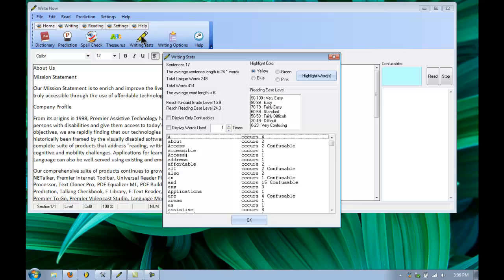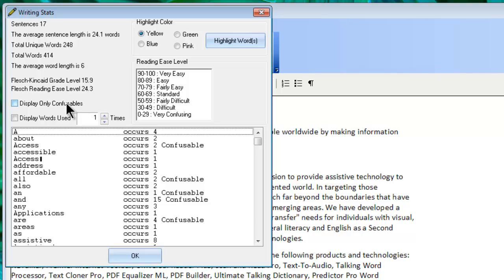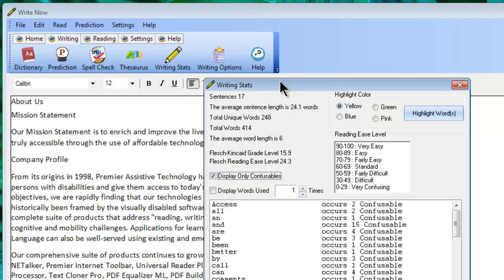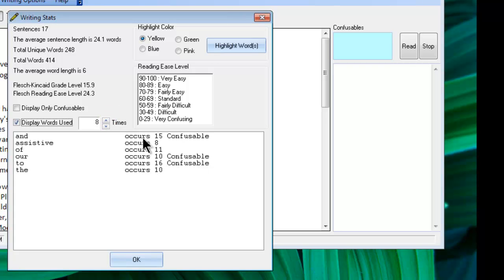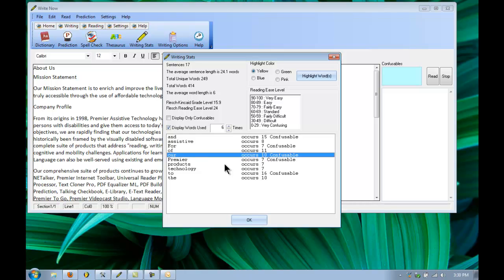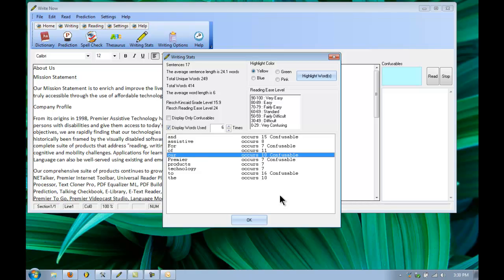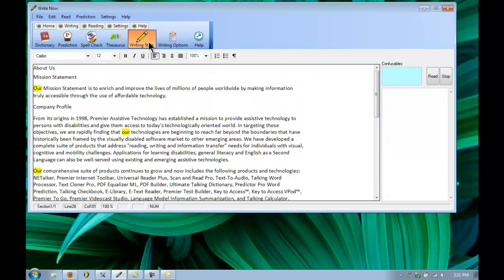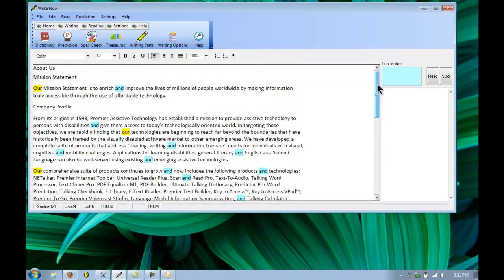Write Now - Writing Stats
Learn about our writing stats in Write Now.